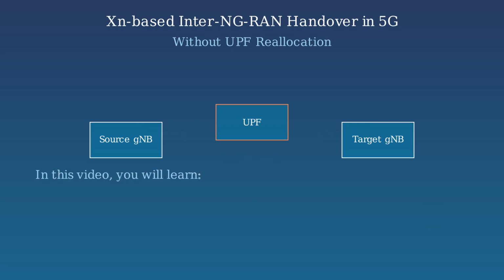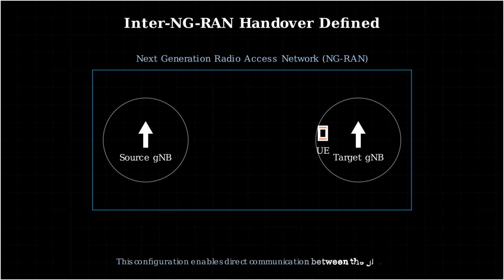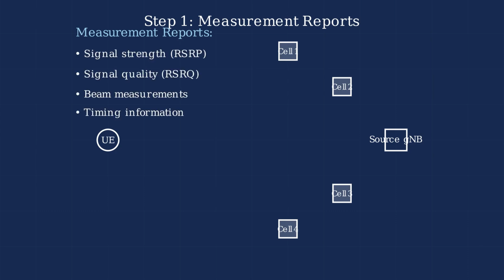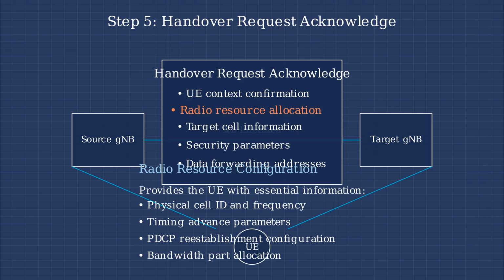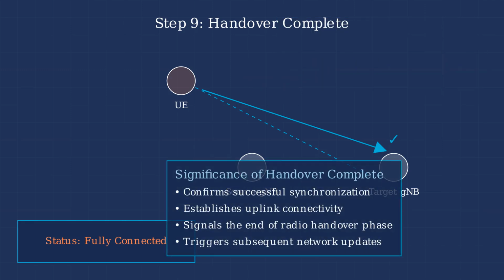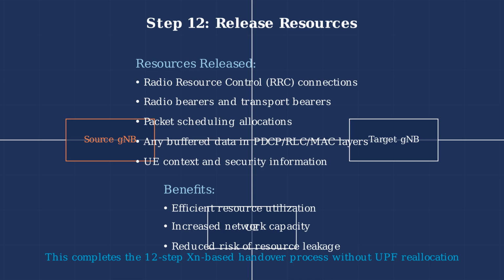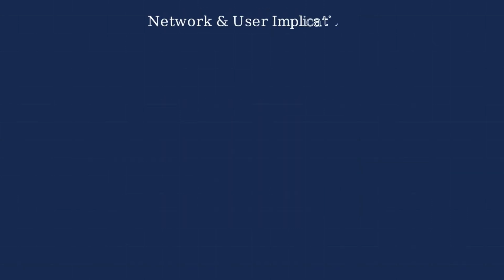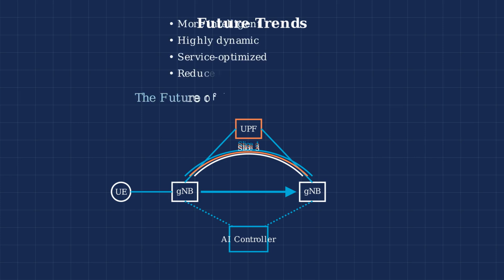Xn based Inter NG RAN Handover in 5G Optimizing User Plane Continuity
The Xn-based inter-NG-RAN handover without UPF reallocation is a 5G mobility procedure that allows a UE (User Equipment) to move from one gNB (source NG-RAN) to another (target NG-RAN) within the same AMF domain, while maintaining the same User Plane Function (UPF). This type of handover is typically used when the 5G Core (5GC) is not directly involved in the handover decision or preparation phase, making it faster and more efficient.

🔄 Key Steps:
Measurement & Decision: The source gNB configures measurement reporting in the UE. Based on measurements, it decides to trigger a handover.

Preparation: A direct XnAP-based Handover Request is sent to the target gNB, which may perform admission control based on slicing and QoS parameters.

Execution: If accepted, the target gNB replies with a Handover Request Acknowledge, including configuration for the UE.

Command to UE: The source gNB sends an RRC Reconfiguration message to the UE, containing the handover command.

UE Switches Cells: The UE synchronizes with the target gNB and completes the RRC procedure.

Path Switch: The target gNB sends a Path Switch Request to the AMF, which then notifies the SMF to maintain the current UPF.

Tunnel Update: Tunnel information is updated, and the user plane path is switched to the new gNB without changing the UPF.

Resource Release: The source gNB is informed to release UE-related resources.